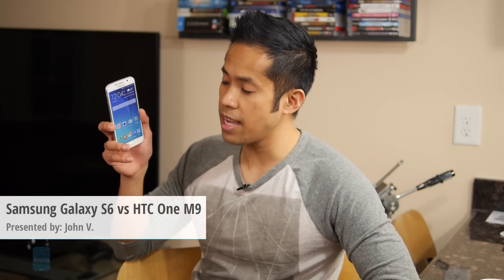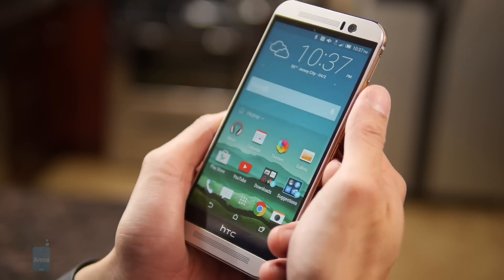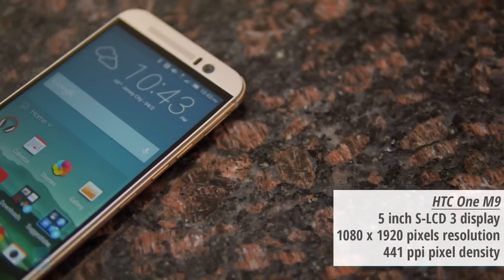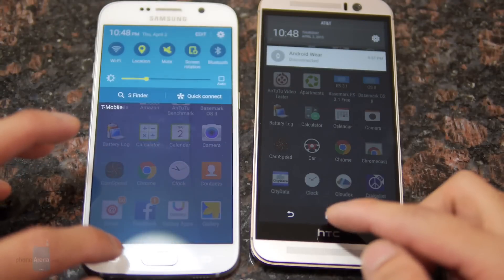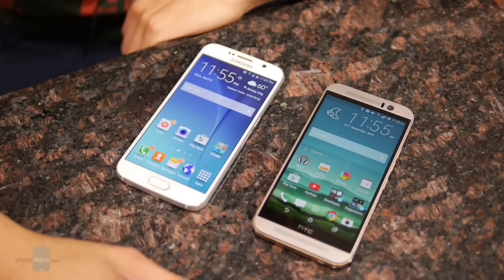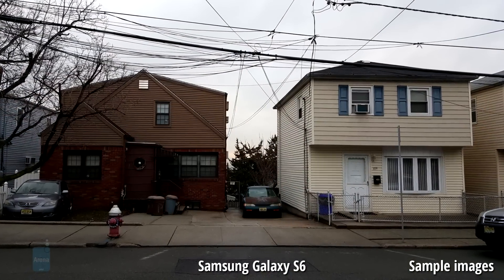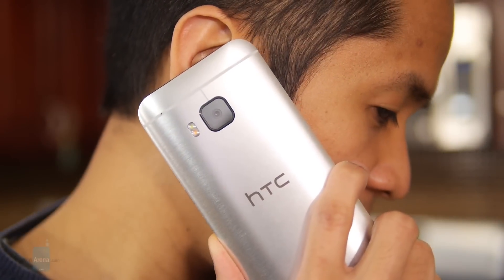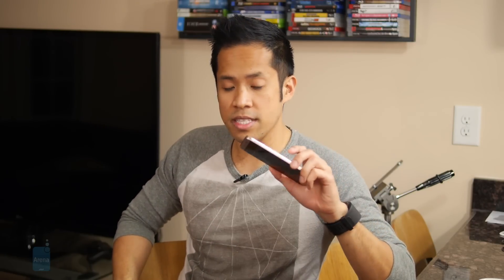Samsung Galaxy S6 vs HTC One M9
We're starting out 2015 with a bang. The time for deliberation is over, and both Samsung and HTC are about to pounce on the market, hoping to slash as big a share as possible. But if your current daily driver is starting to feel a bit dated, and ready to for an upgrade, it'll be up to you to pick between the two teams, and that's hardly ever a trivial task with high-end devices...